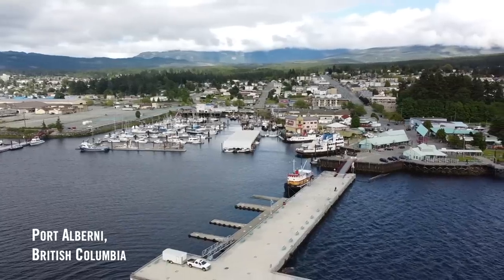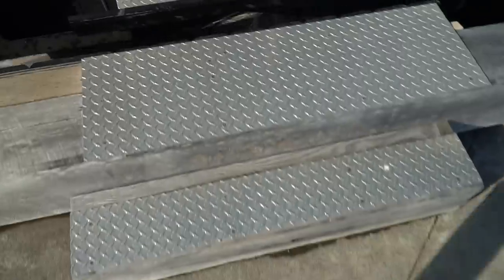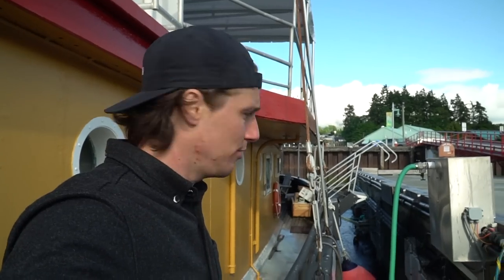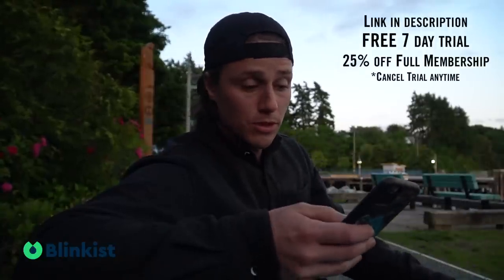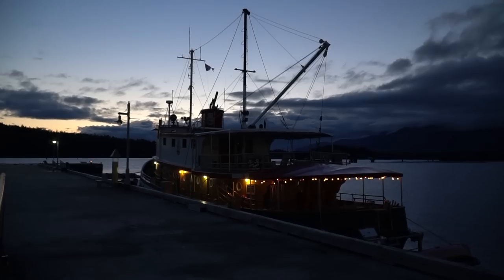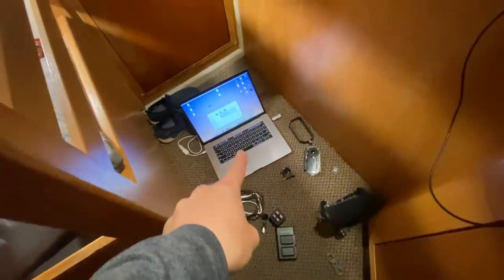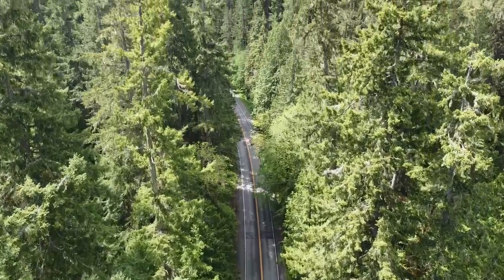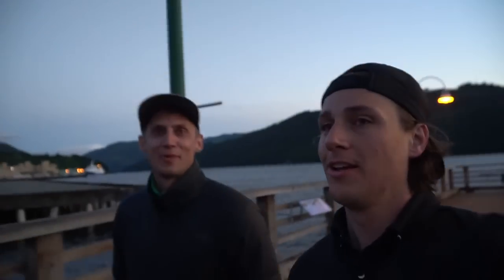VINTAGE TUGBOAT converted to AirBnB - Boat Tour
are going to get unlimited access for 1 week to try it out.

Get $62 CAD for signing up to AirBnB with this

My favourite underwear
My Gear List

DownieLive WIRTH Hat (Proceeds Supporting Mental Health through a Counselling Fund)